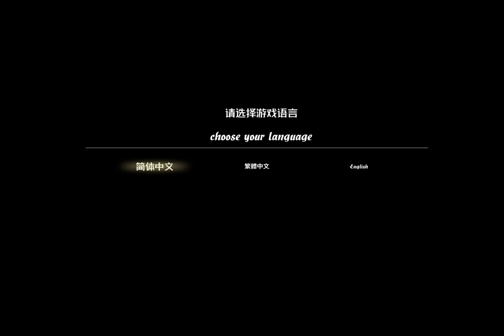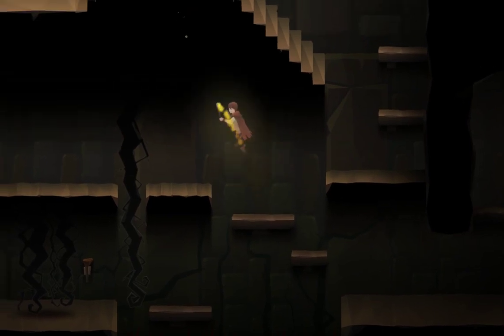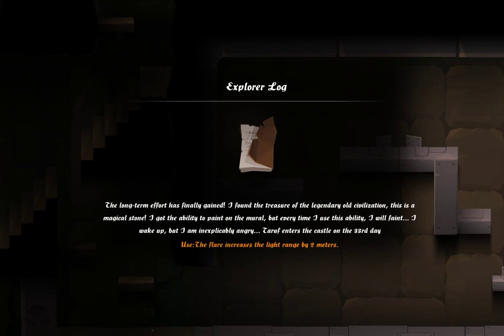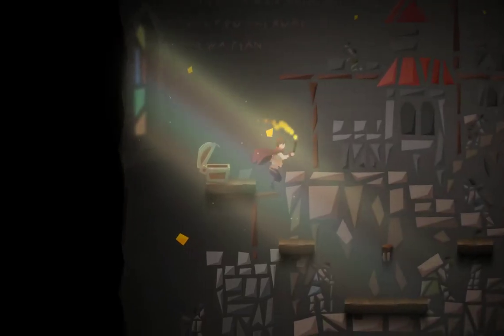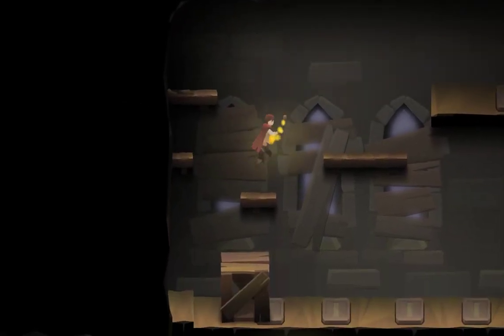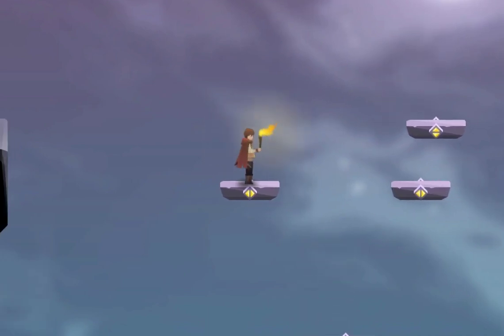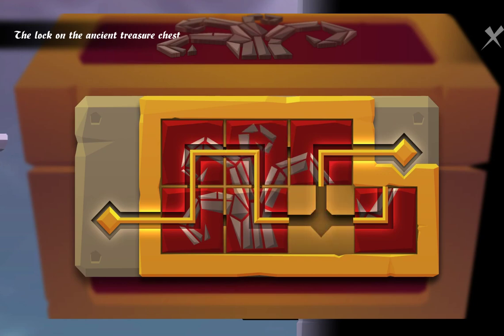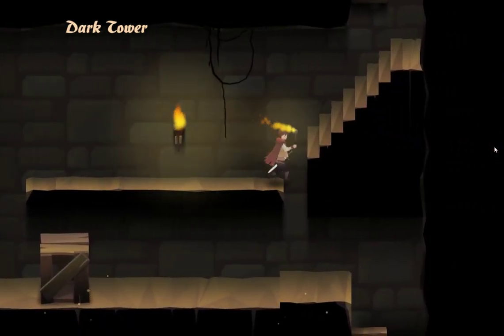Dawn of the lost castle : Walkthrough part 1